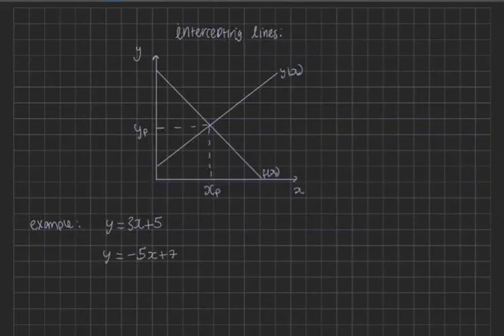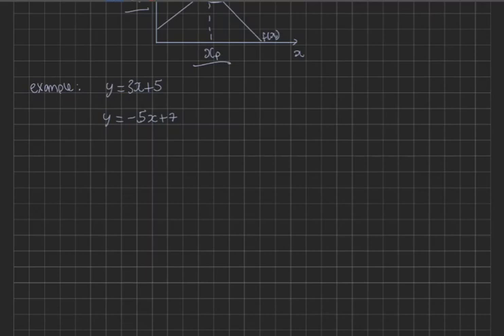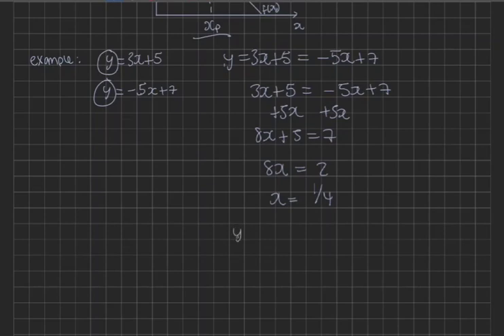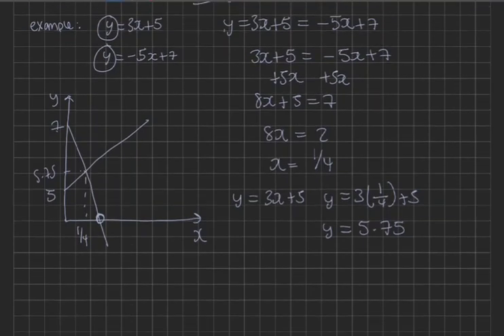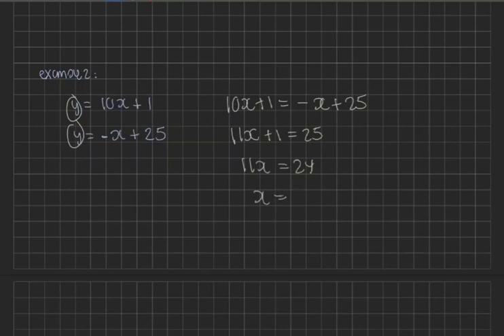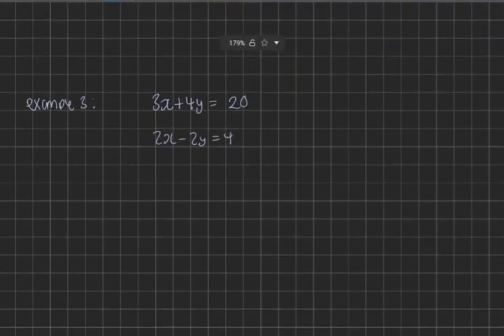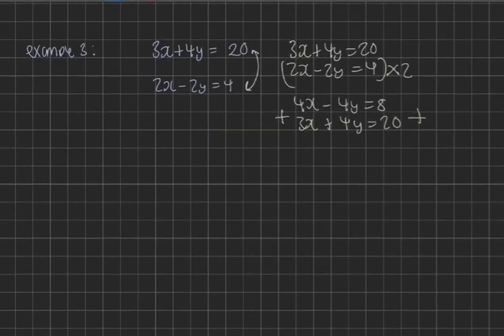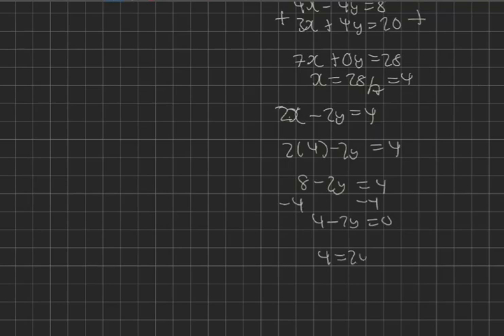The Interception Point of Two Straight Lines